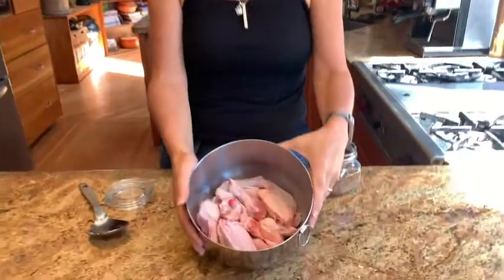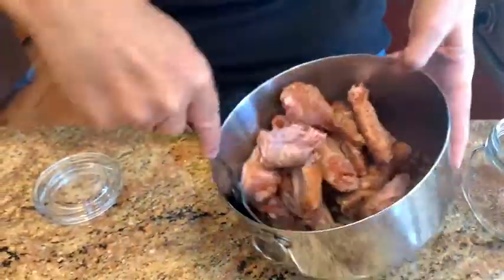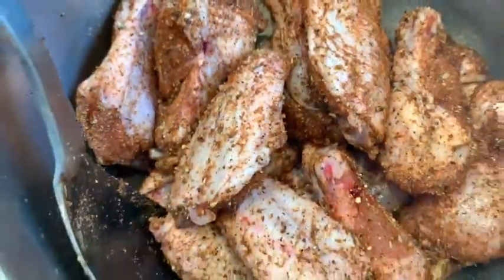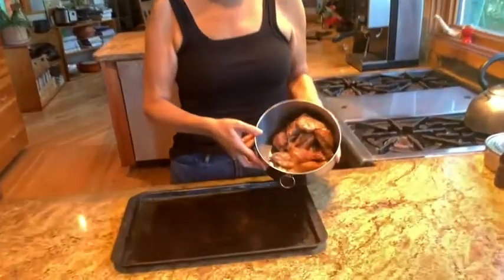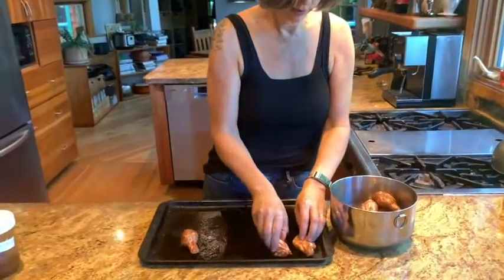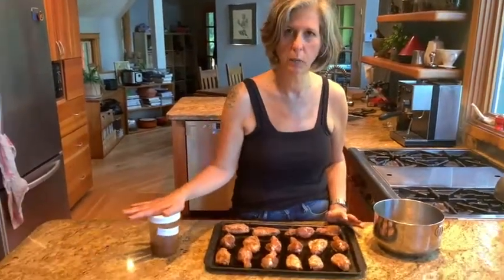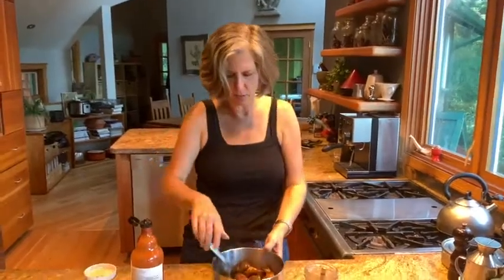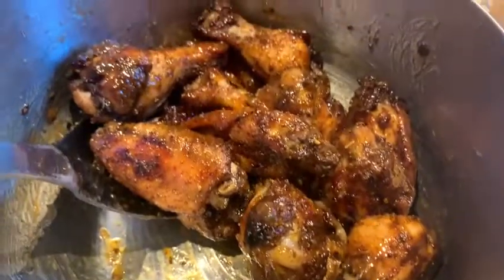Baked Chicken Wings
approx 5-6T dry rub from previous video adjust according to how much meat you have

725g chicken wings

refrigerate 30 min - 24 hours, uncovered (ours were 6 hours)

190C/375F

turn after 30 min
total time about 1 hr

Optional: 2T sweet chili sauce and/or hot sauce